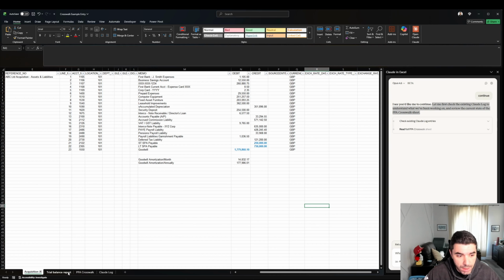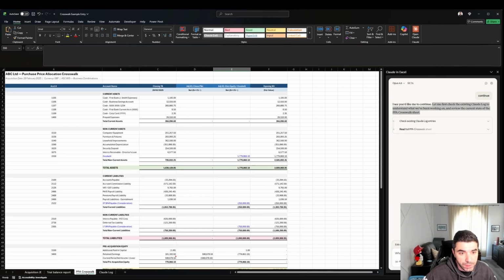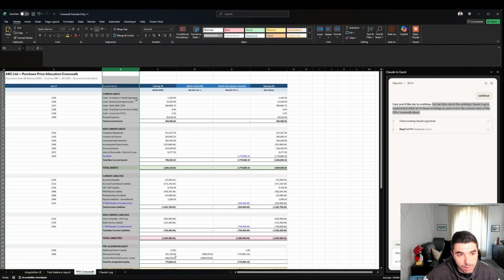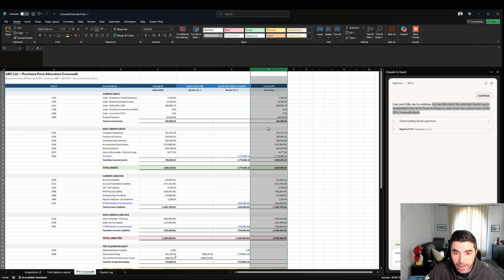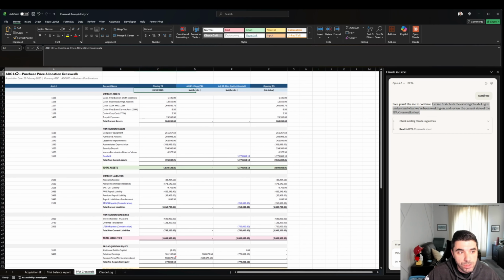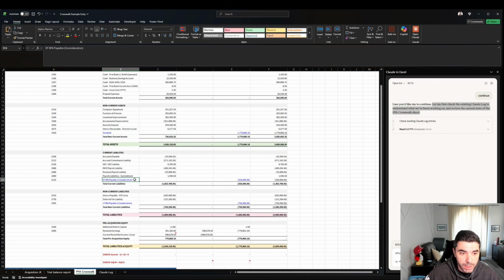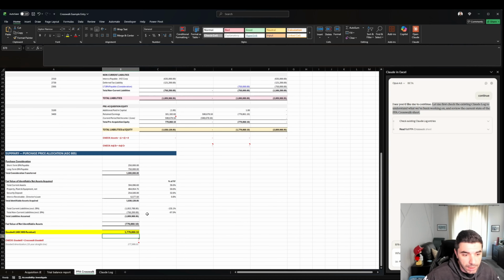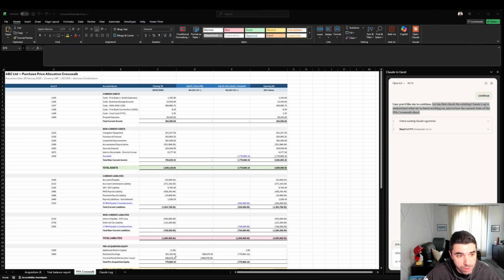Easy Way to Get Opening Balance Sheet (ASC 805)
Unlock the secrets of ASC 805 analysis in this video! Learn how to create an opening balance sheet for acquisitions with ease.

Key takeaways:

* Discover how to perform an ASC 805 analysis effectively.
* Understand the importance of a PPA crosswalk in bridging trial balances.
* Learn how to handle goodwill and consideration in your analysis.
* Get tips on session logging for better memory management.
* Find out how to troubleshoot issues with AI tools during your analysis.

Timestamps:
00:00 Introduction
00:27 Creating a PPA crosswalk
00:51 Summary of the analysis
01:17 Key questions to consider
01:42 Tips for session logging
02:10 Troubleshooting AI tools

What's your biggest challenge with ASC 805 analysis? Drop it in the comments!